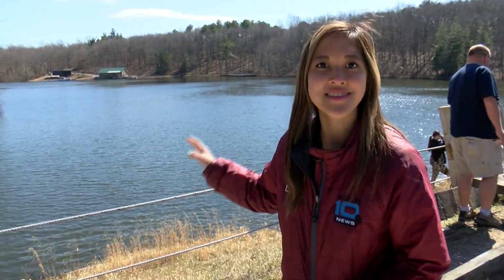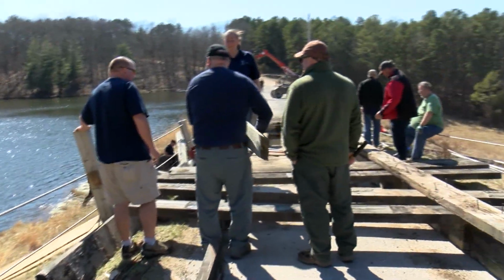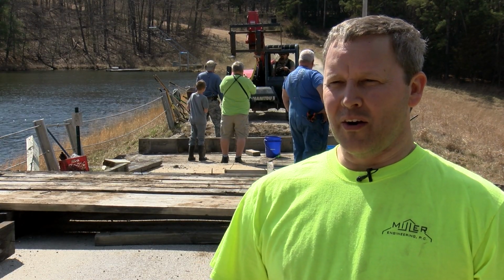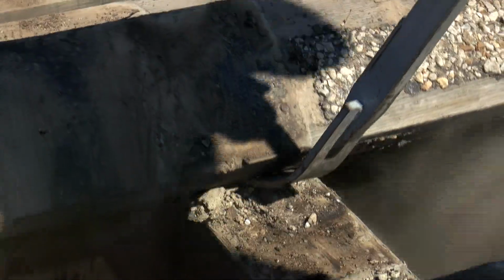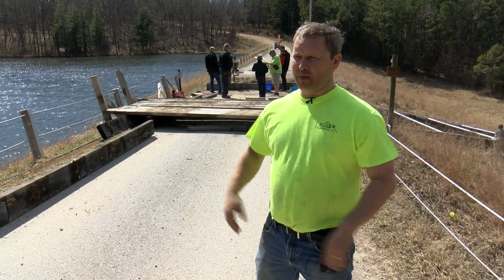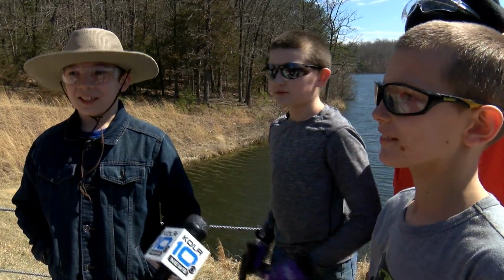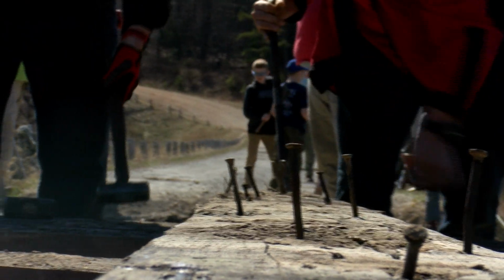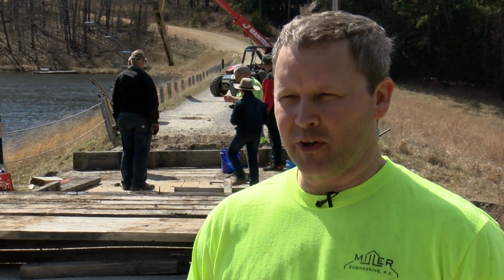Web Exclusive: Deteriorating bridge outside Camp Arrowhead in Missouri being restored